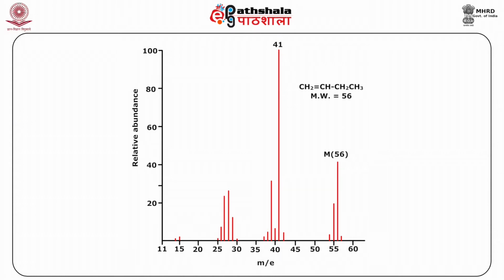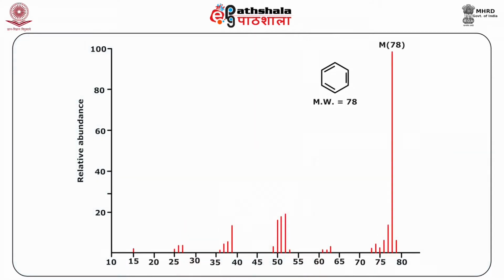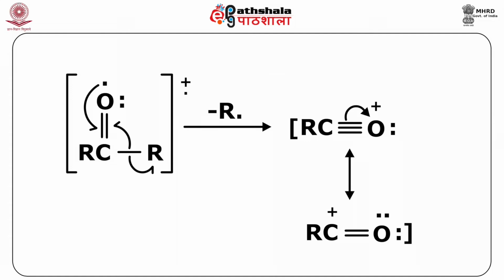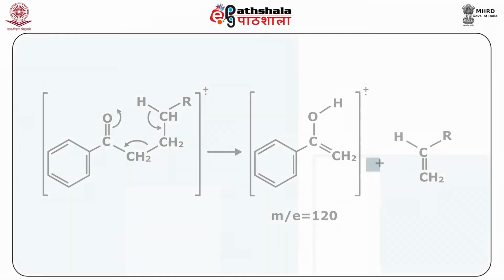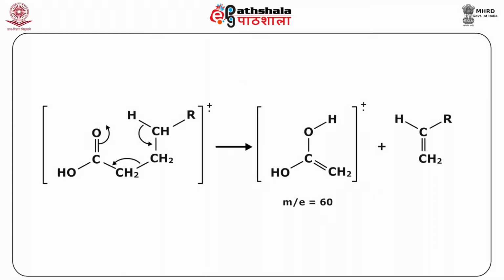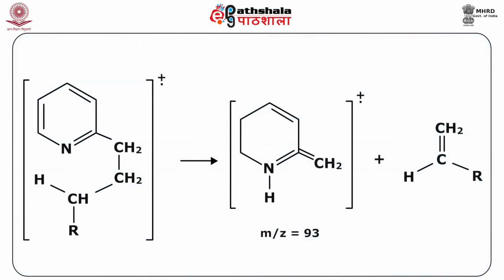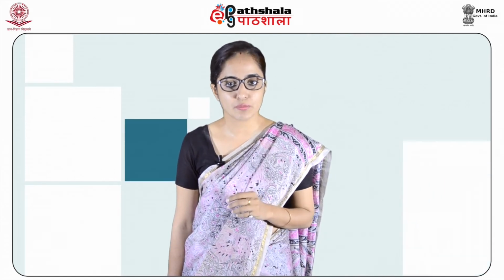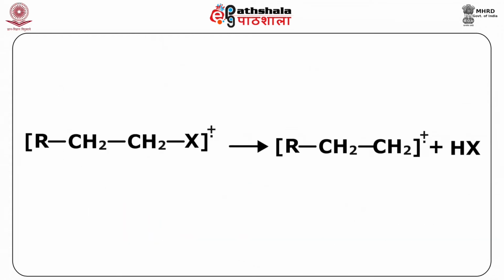Fragmentation of various classes of organic molecules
Module: Fragmentation of various classes of organic molecules